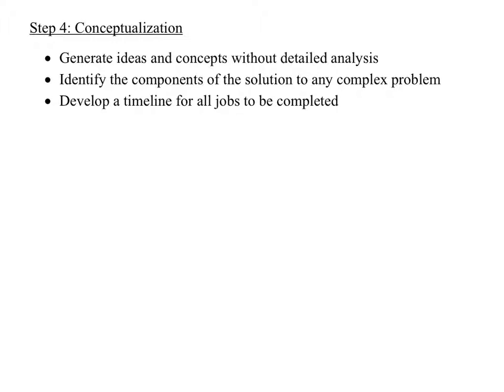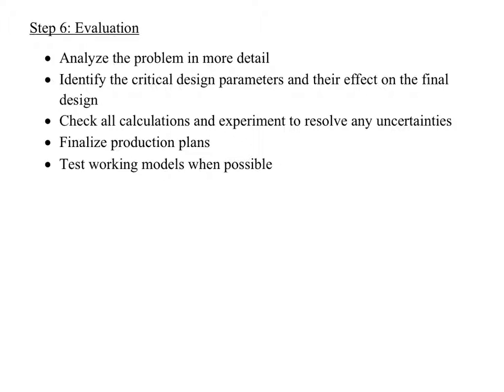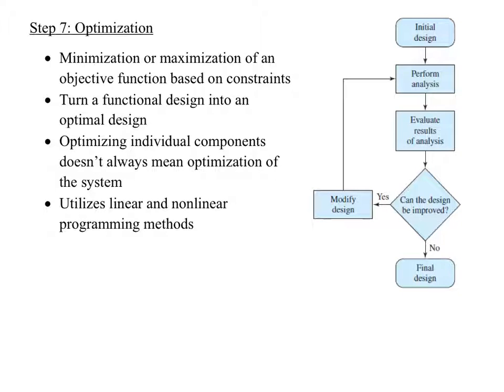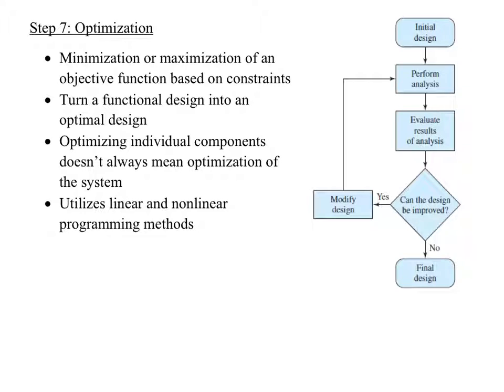The Design Process